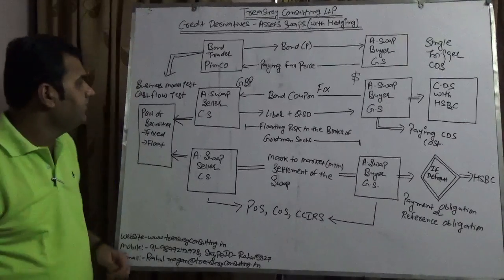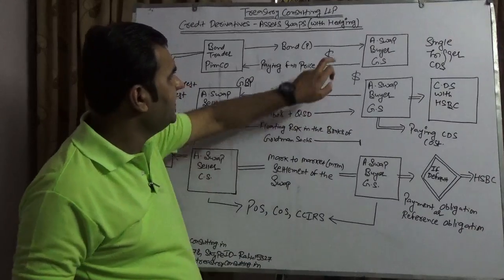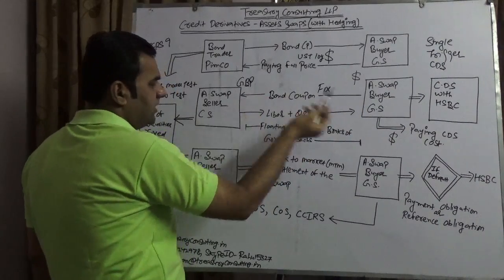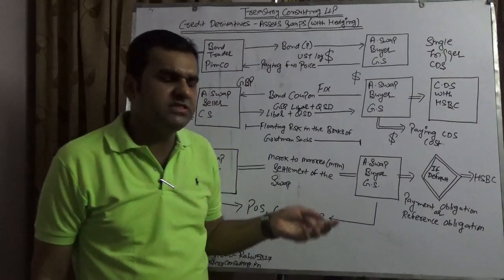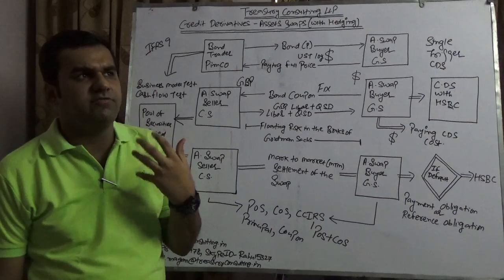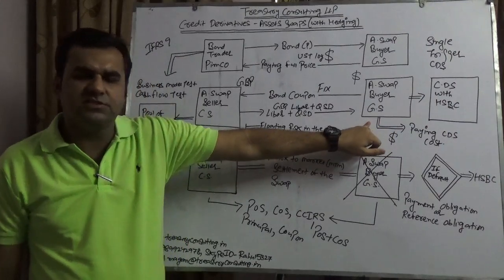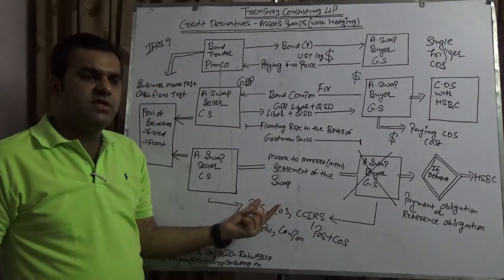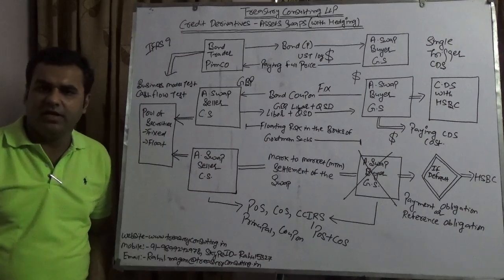Fixed Income Derivatives - Cross Currency Assets Swaps (C-ASW)